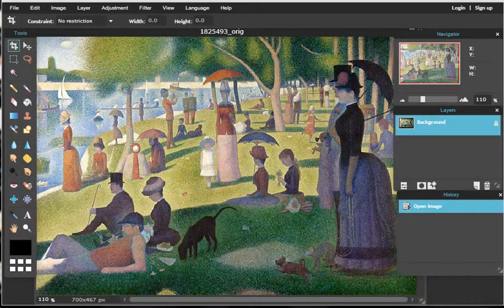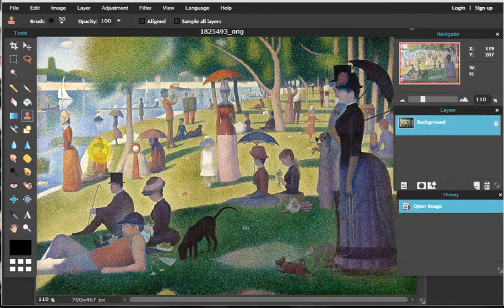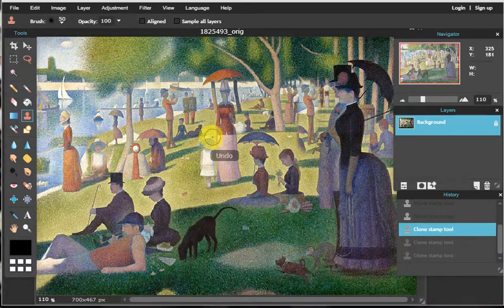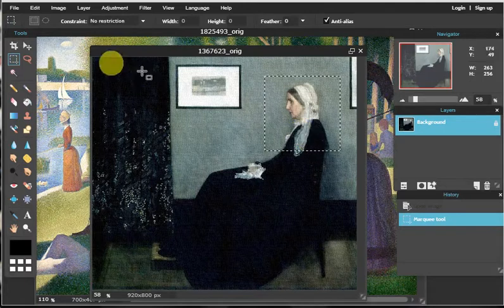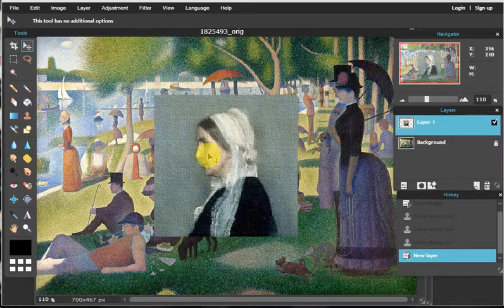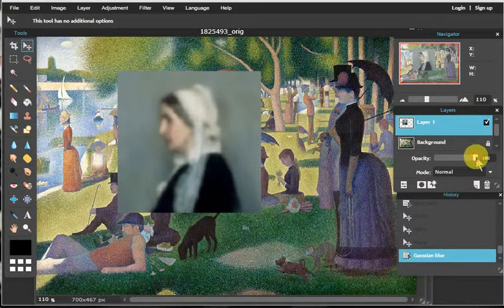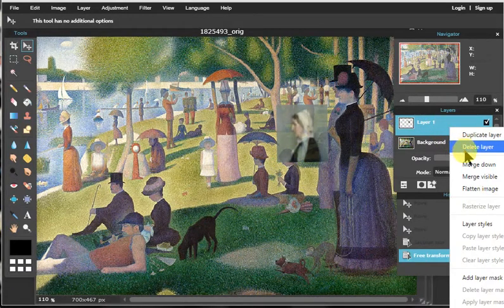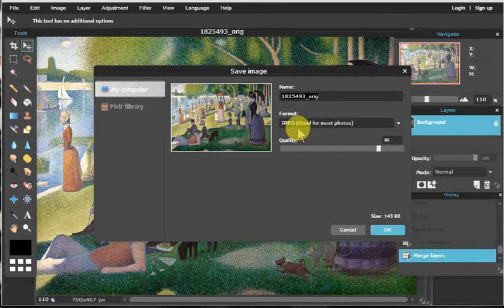Digital Art: Part Two